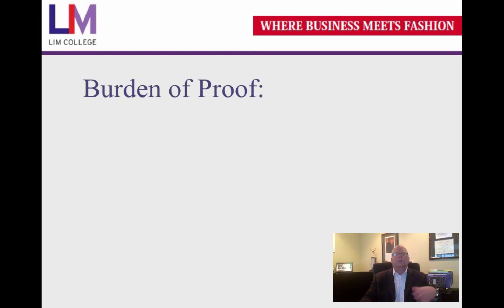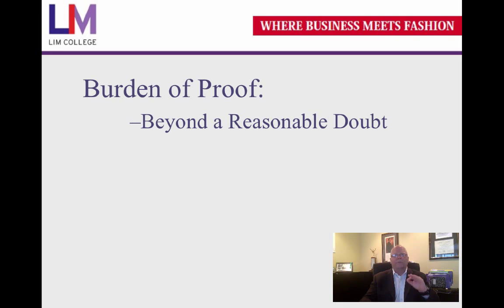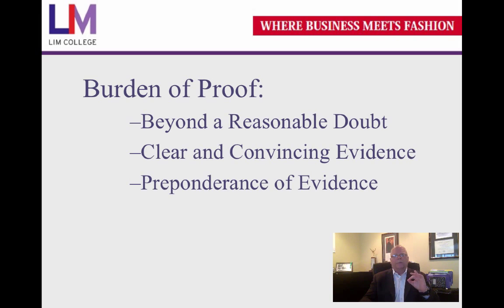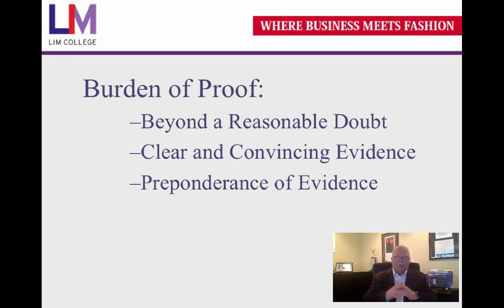Module 3 Video 1